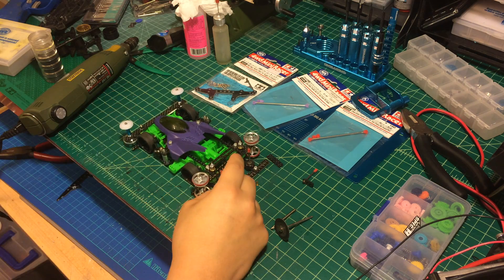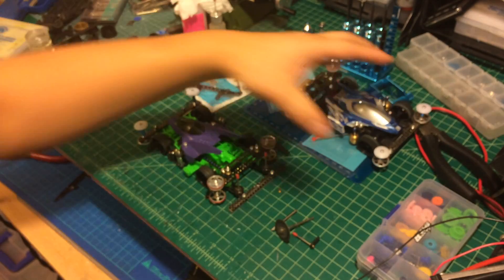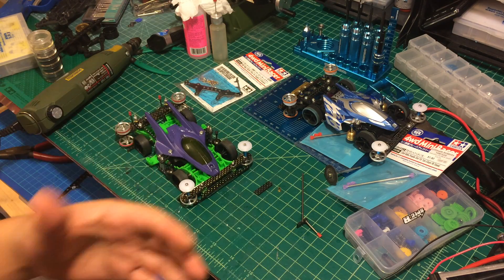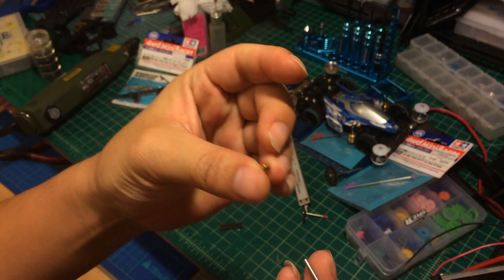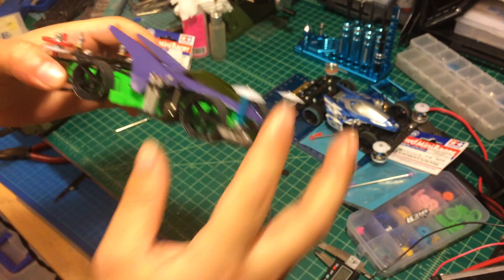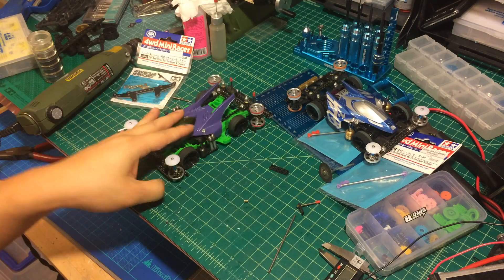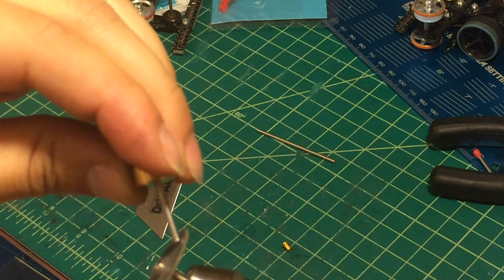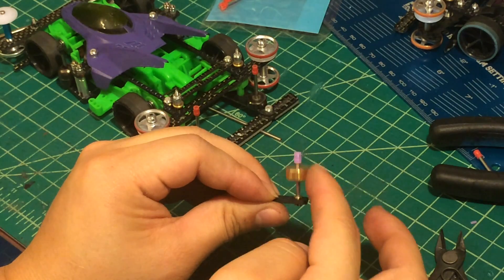Tamiya Mini 4WD Tutorial How to use 2mm hollow Propeller Shaft to mount Damper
This video is a demonstration show you how to use 2mm hollow propeller shaft to mount damper. The advantages of using hollow propeller shaft , it makes damper system works better